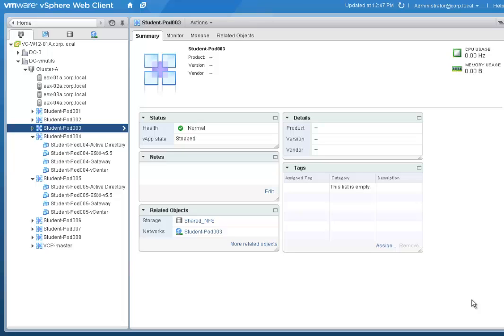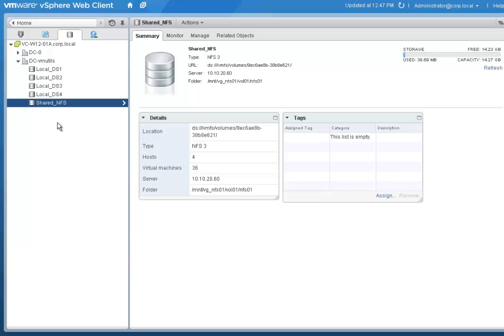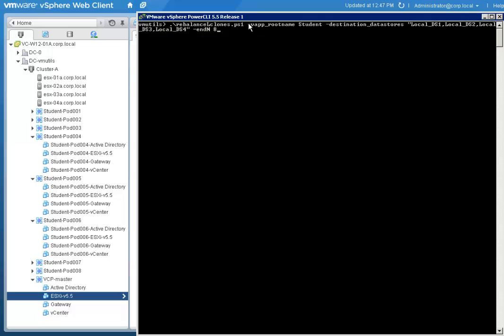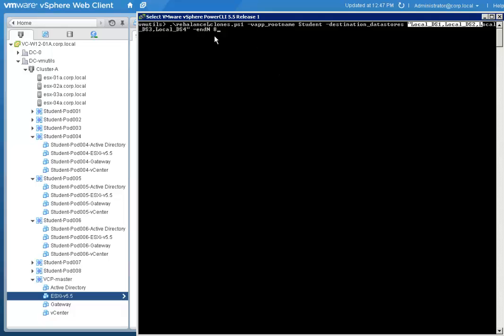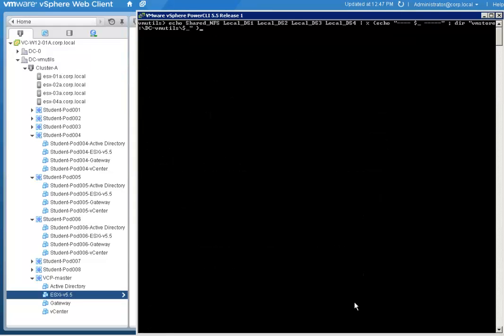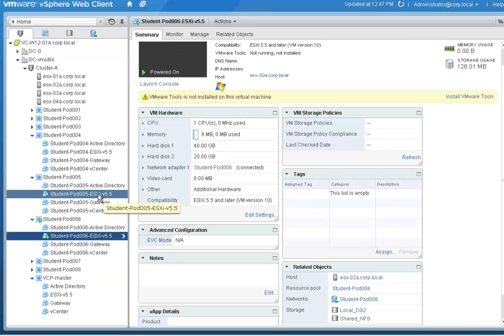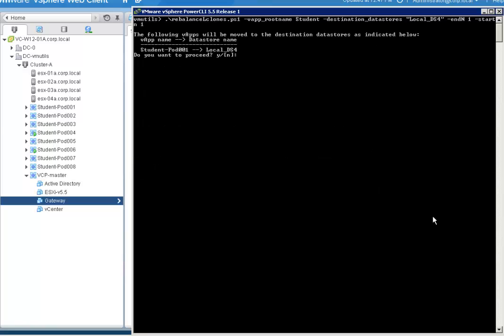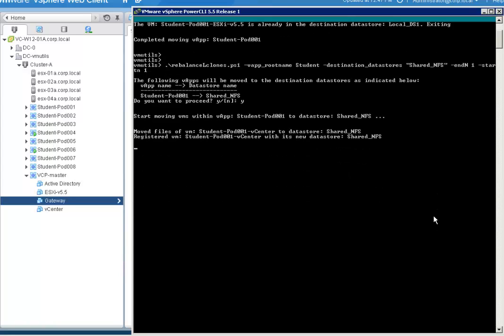Rebalancing linked-clone VMs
NARRATION:
In this video I am going to show how to use a script I created to evenly distribute any number of vApps containing linked clone desktops, among any number of destination datastores.

In this environment I have 4 hosts connected to a shared NFS, and 4 local datastores, one on each host.

The VMs in the parent vApp are all in the NFS datastore, but I want the linked clones to write on the local datastore, and only use the NFS for reads as the parent VMs will stay there.

Here you can see the content in each datastore.

Now we will run the rebalance linked clones script and see the result.

The script takes 3 obligatory and 1 optional arguments. They are:
- vApp_rootname which is the root name of the vApps we want to distribute.
- destination_datastores which is a comma separated list of datastore names.
- endN and startN which are the highest and lowest number in the range of vApps we want to distribute.

By default startN is 1 and it is the optional parameter.

The script will display what it will try to do and ask for confirmation.

Once you press Y it will proceed with the job.

After a few minutes the rebalance is completed.

Now we can see that all the linked clone VMs are in the local datastores, while keeping the parent VMs in the NFS.

If we check the vSphere client, we will see that each linked clone VM is now using 2 datastores. That is because the parent VM disks are on the NFS.

We can now power on these linked clones.

The script will stop:
- if you provide a wrong vApp name
- if you provide any wrong datastore name.
- if you try to migrate vApps that are powered on.

The script will not try to migrate a linked clone VM:
- if you try to use a destination datastore that is not connected to any host that also sees the source datastore
- if the destination datastore is the source datastore.

The script can also be used to move the vApps back to the NFS, or to move them wherever you want.